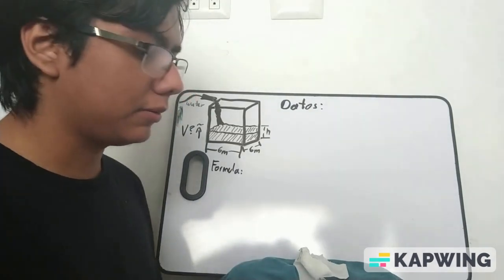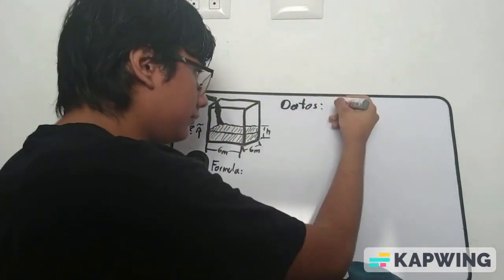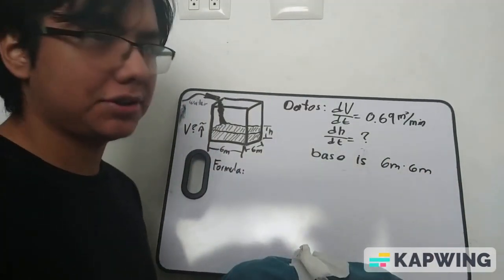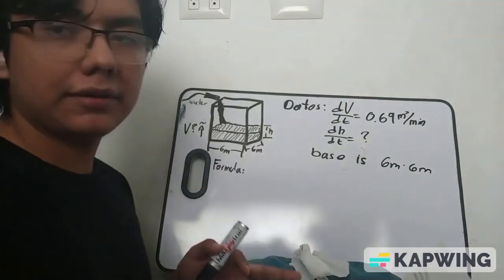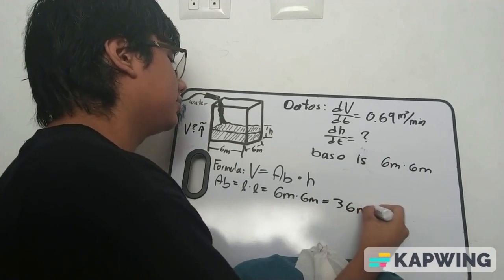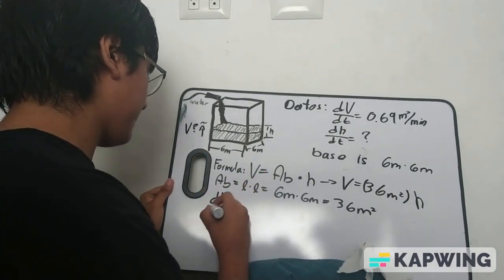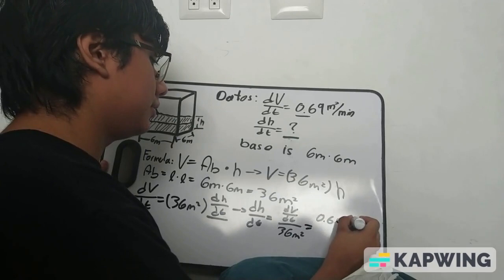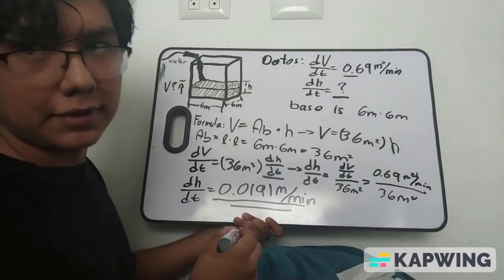PIA Matemáticas I en Inglés FIME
This PIA assignment consists of recording a video of me solving a problem in English, step by step, about the calculus topic of “Derivative with reason of change” and uploading it online.